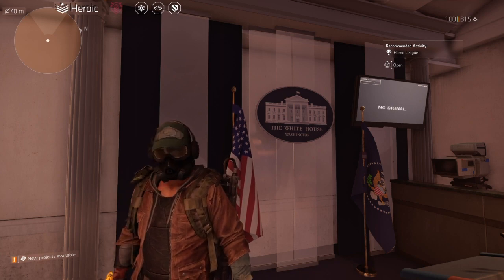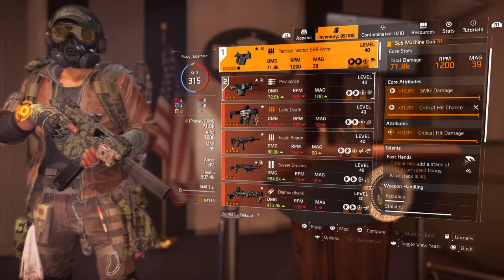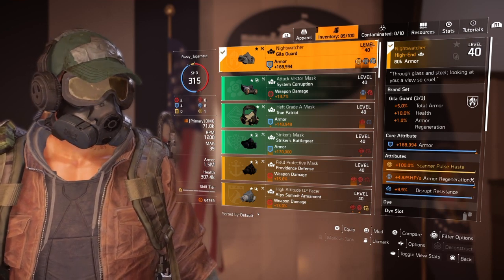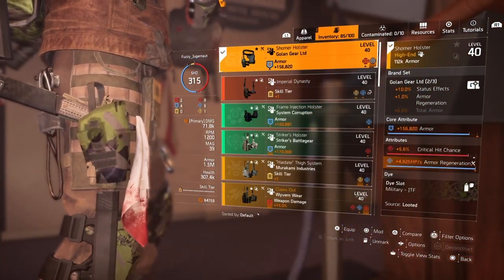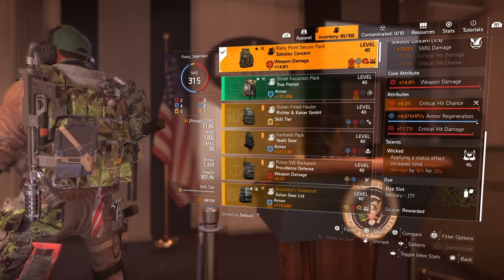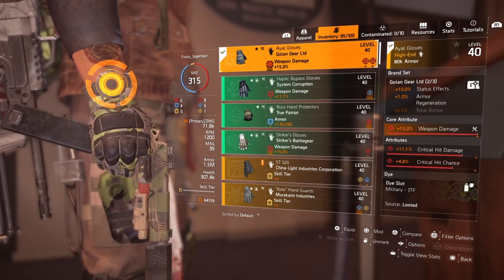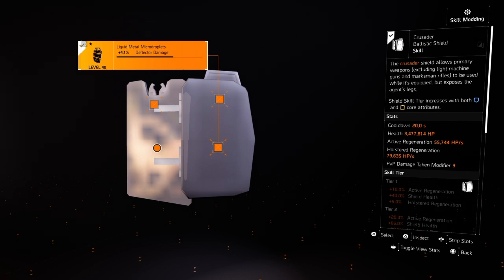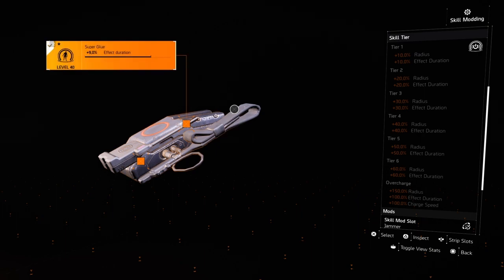Division 2 | PvP | SMG Build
This is an smg build that utilize Trauma, Wicked, Armor, Armor Regen, Crit Chance, and Crit Damage.

Tom Clancy’s The Division 2, Gaming